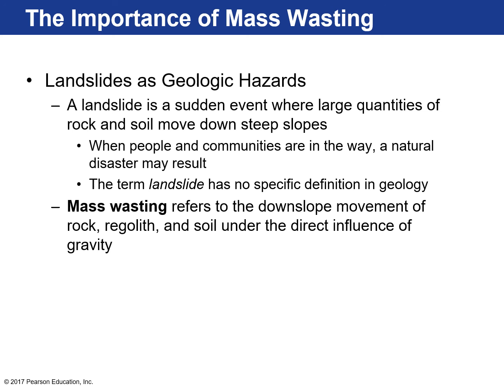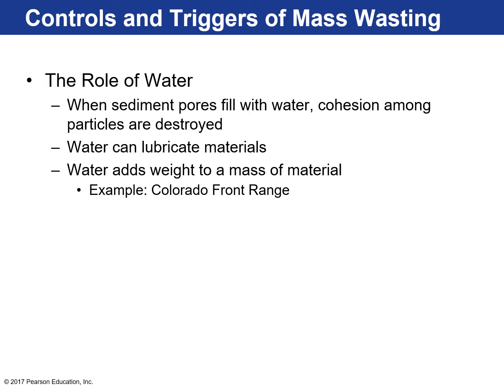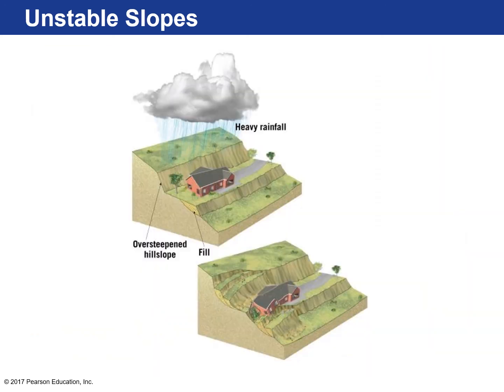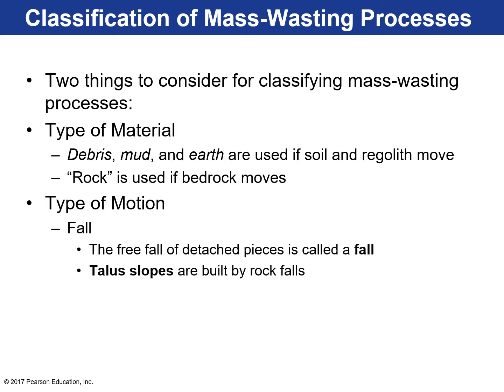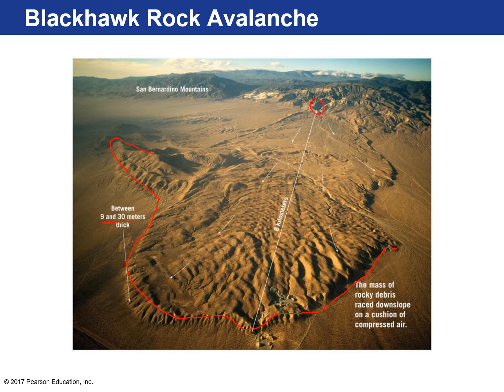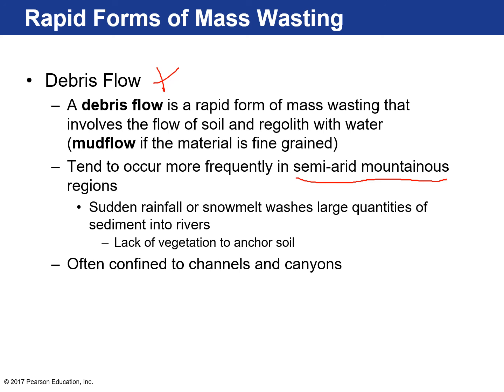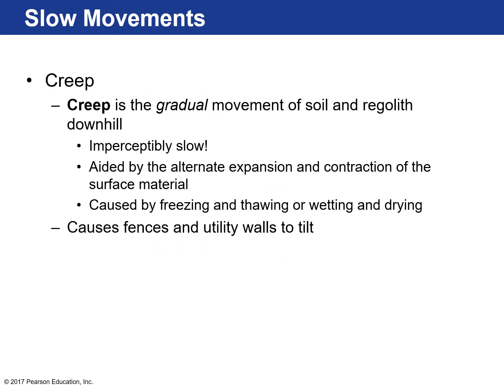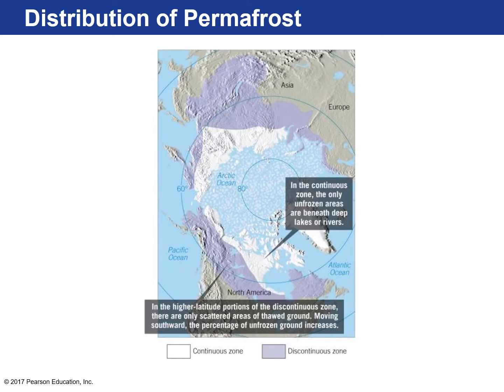Mass Wasting (GLY-2010)